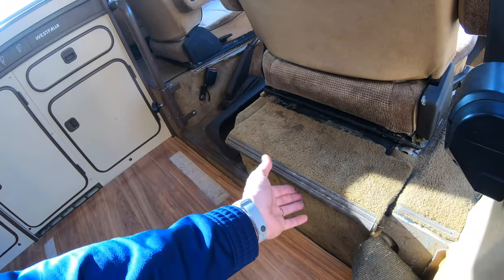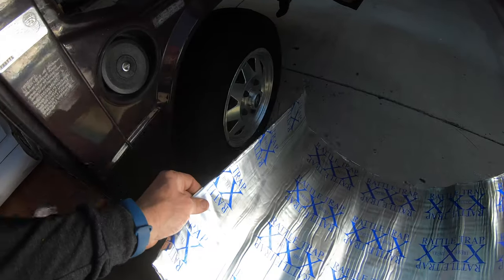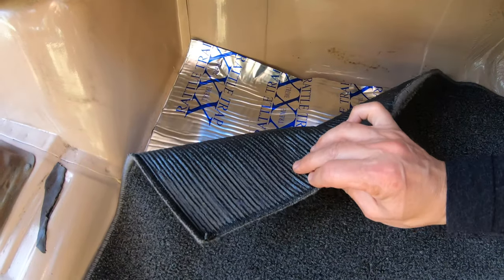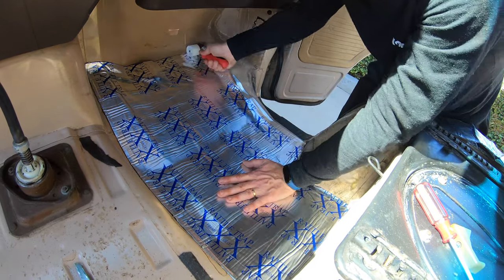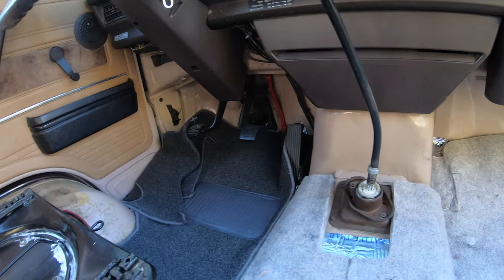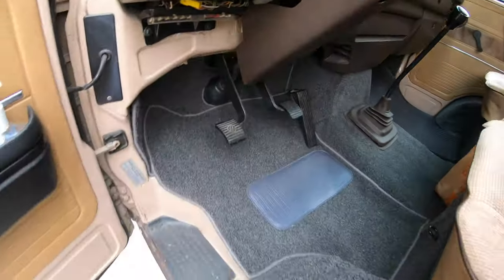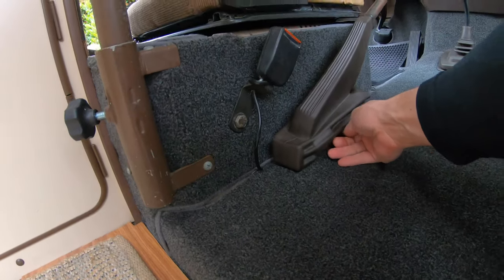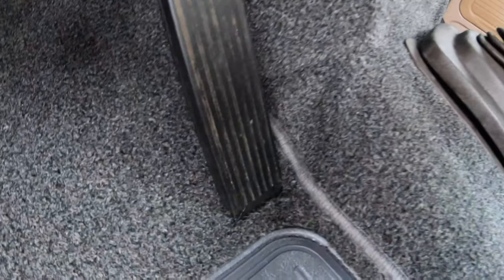Vanagon Carpet Install